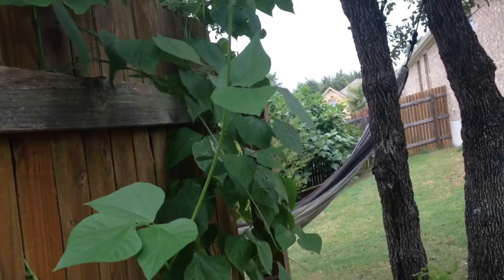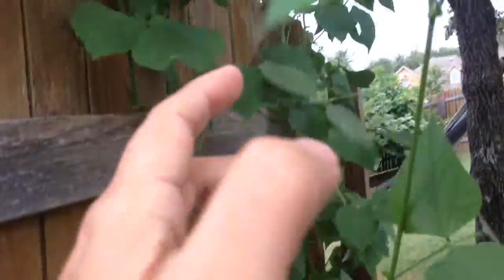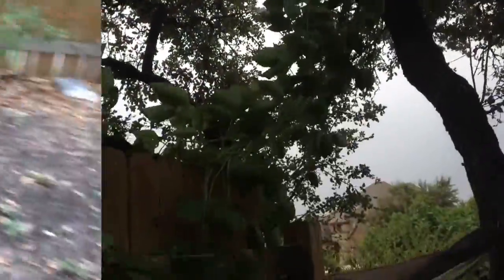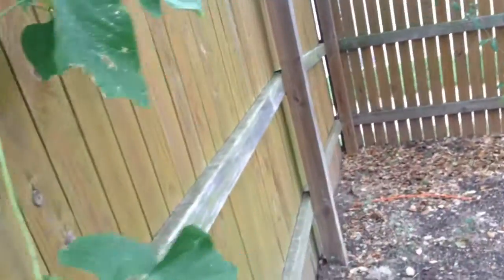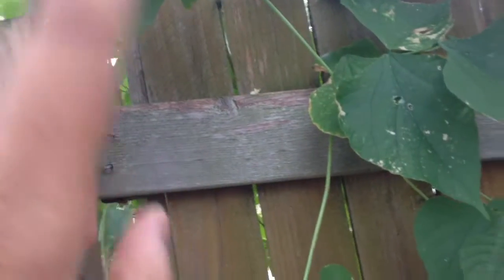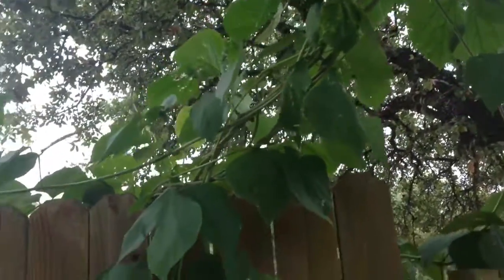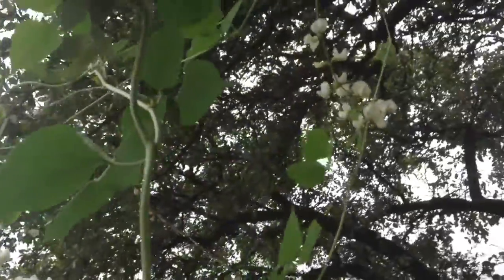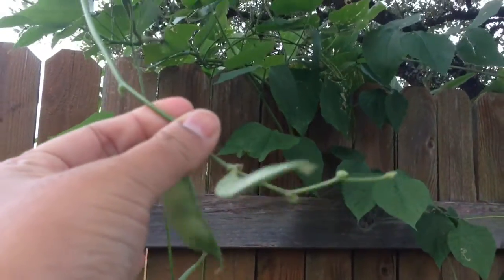Solution for bloom problems in Hycintha beans ||mad gardener-usa